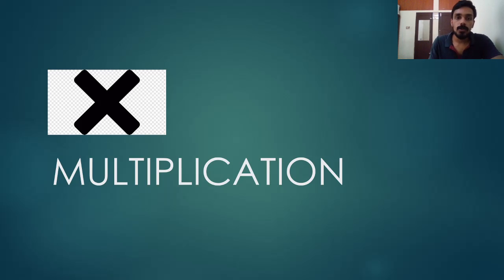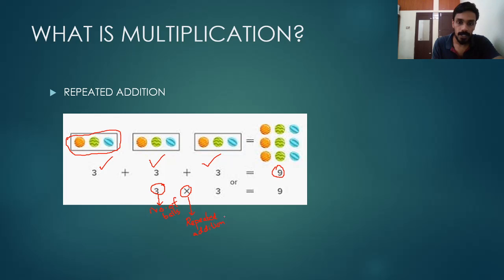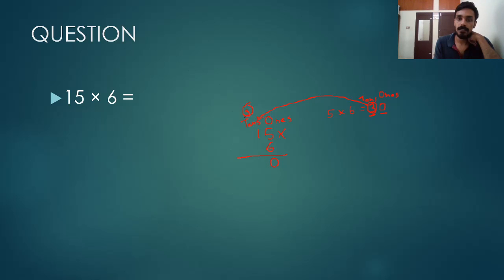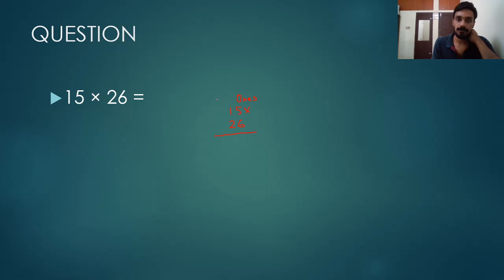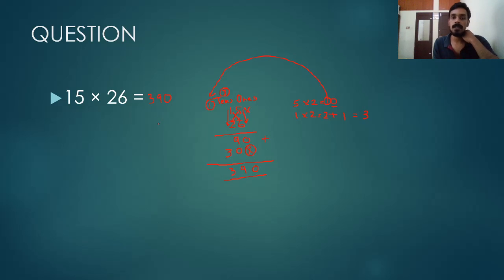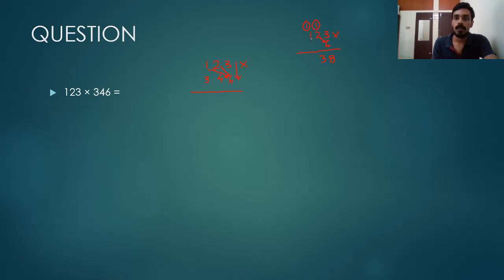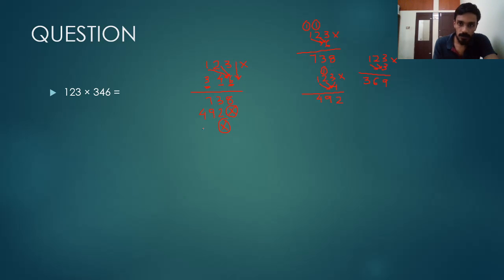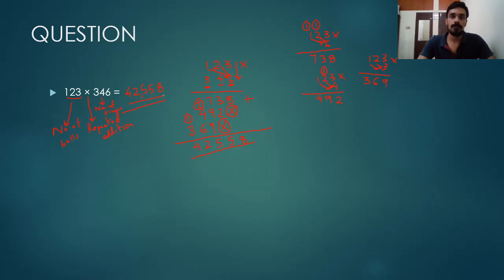Basic multiplication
One digit , 2 digit and 3 digit multiplication